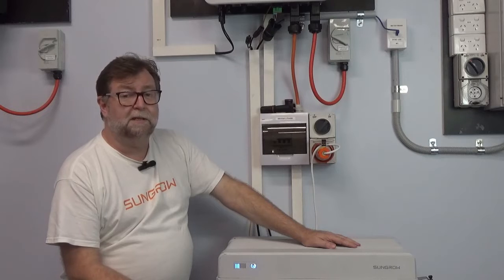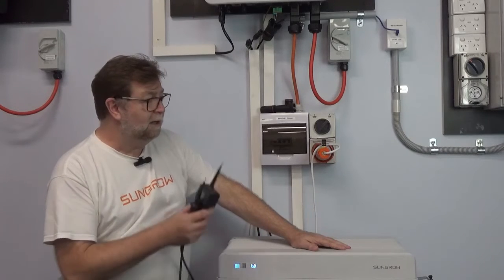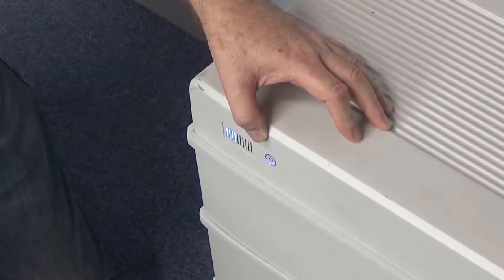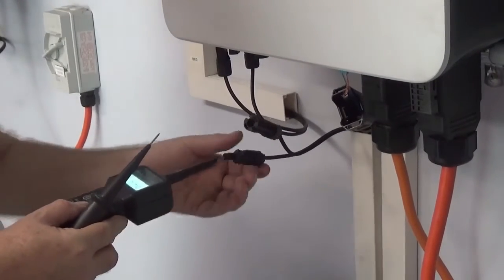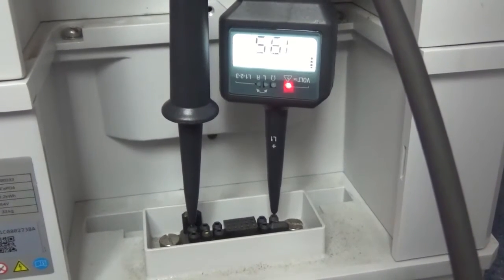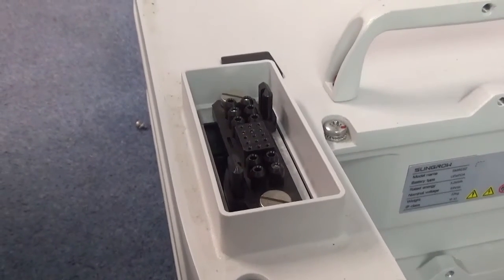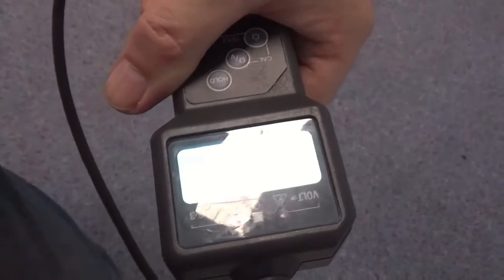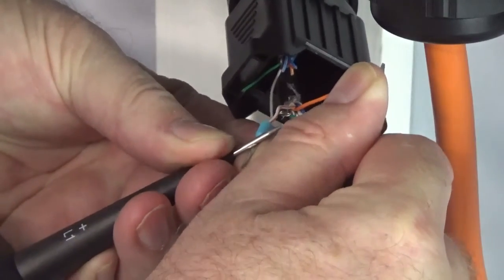Sungrow SBR battery testing logic sequence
How to properly test a Sungrow battery before lodging warranty claim